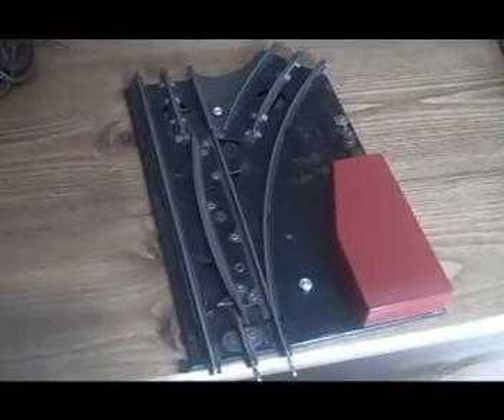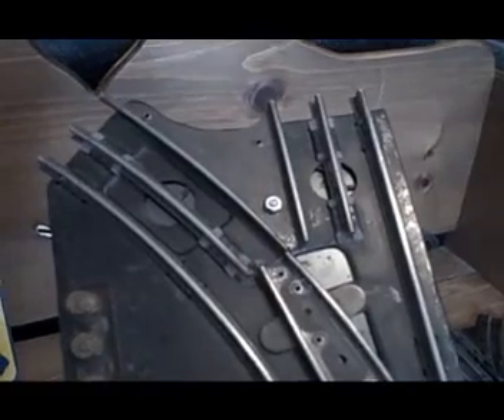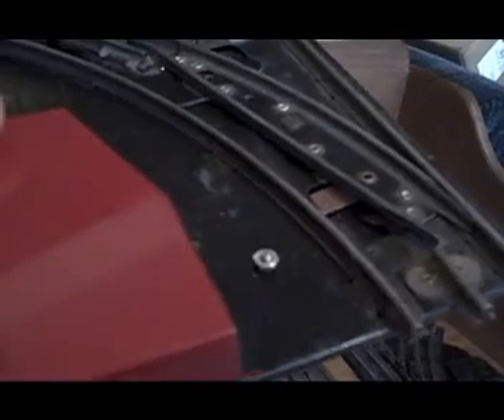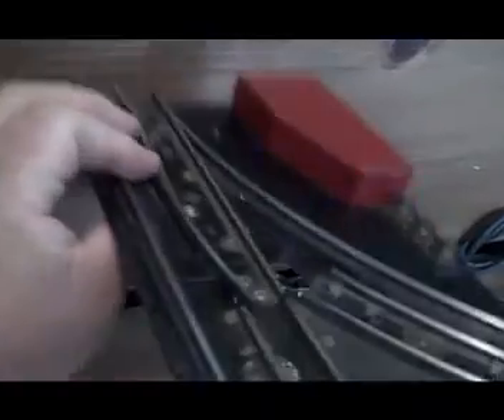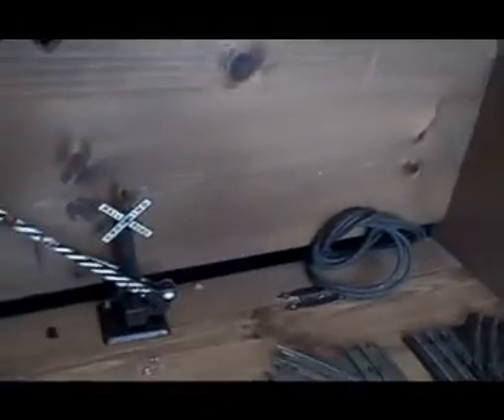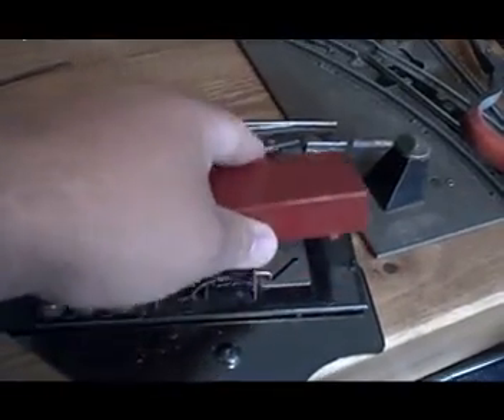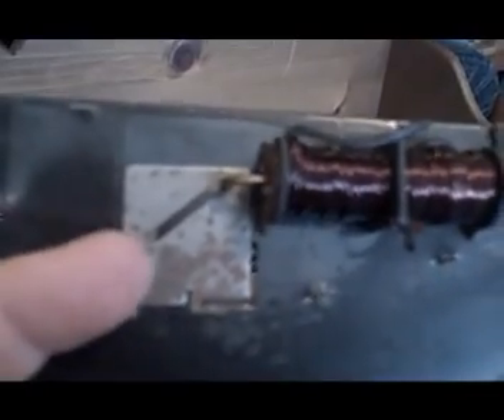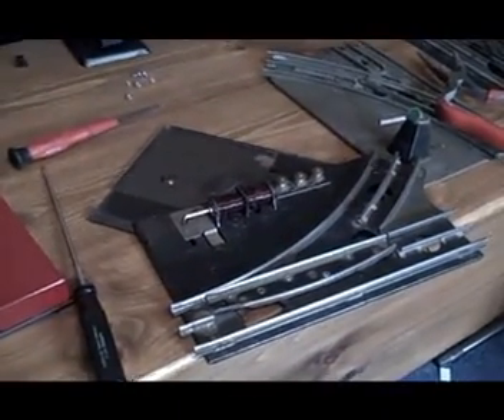Marx Trains Switch Track: Function and Repair Part 1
This is a tutorial on the function and repair of the electronic switch tracks that came with a lot of the Marx O Gauge Train sets. I show the dis assembly and internal components as well as some suggestions on how to get the tracks to function properly.